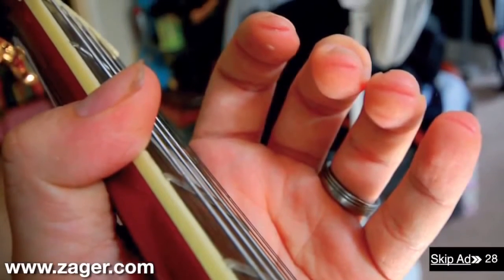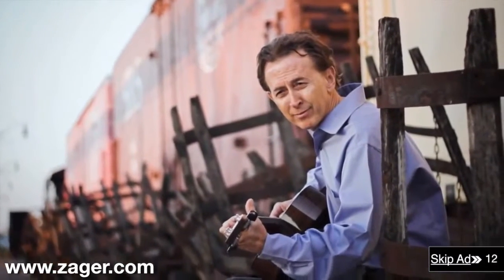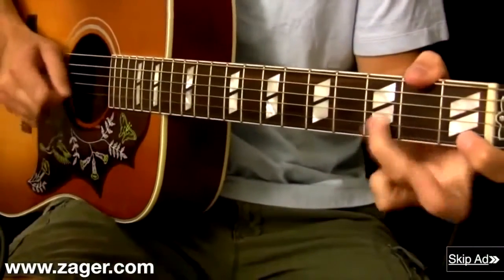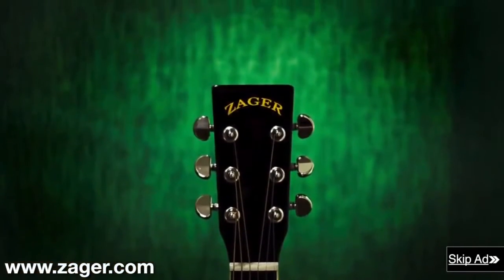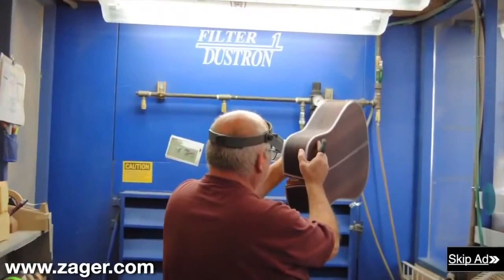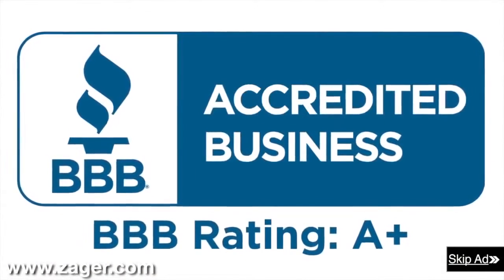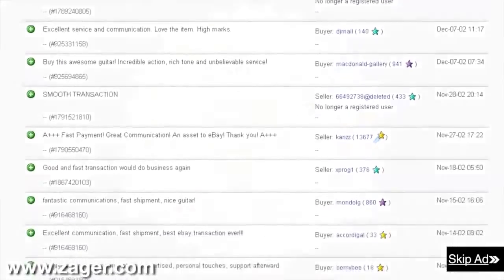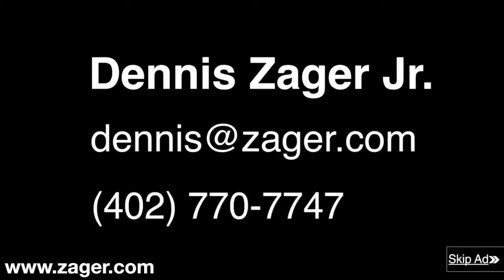Guitars for sale San Mateo California